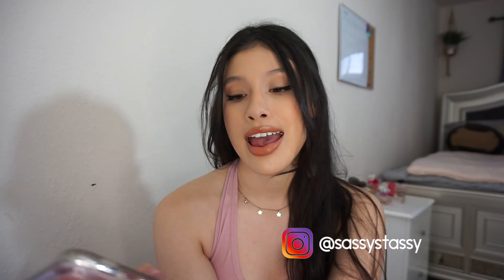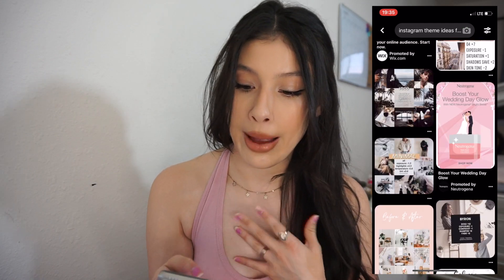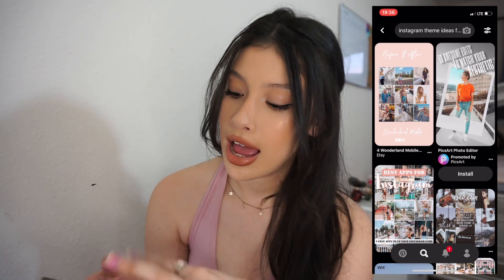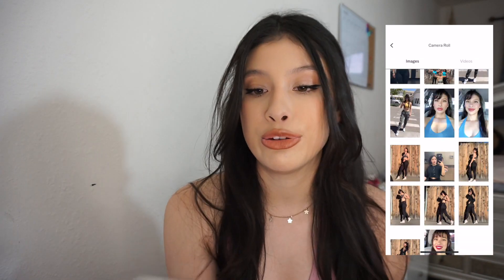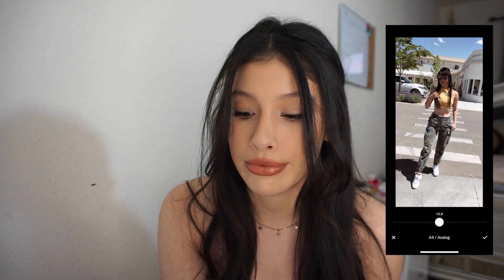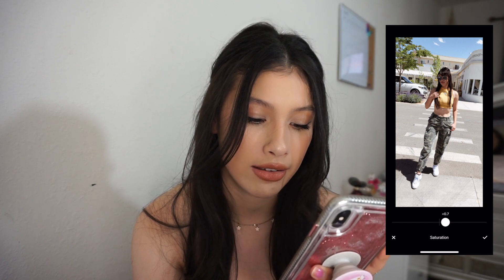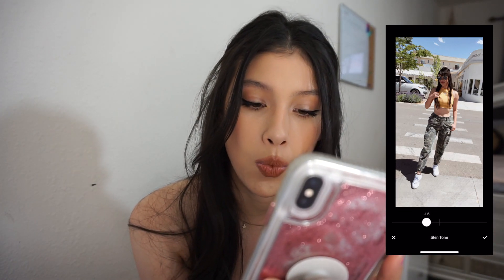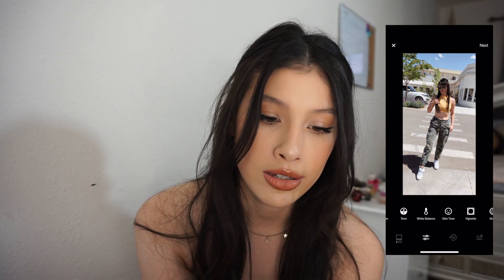how i edit my instagram pictures + how to maintain a theme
Hi babes. Today I decided to show you how I edit my Instagram pictures and how to create a theme for your feed. I hope this video is helpful for you. Thank u all for the love and support. ❤️luv youuuu. okie byeee.

Philippians 4:13 I can do all through Him who strengthens me.

xoxo, Stass